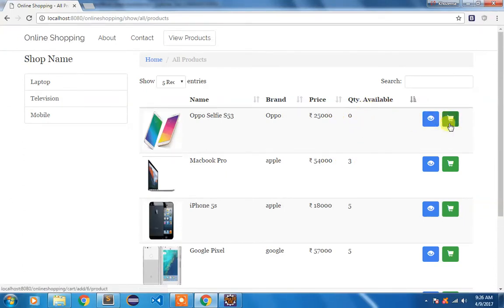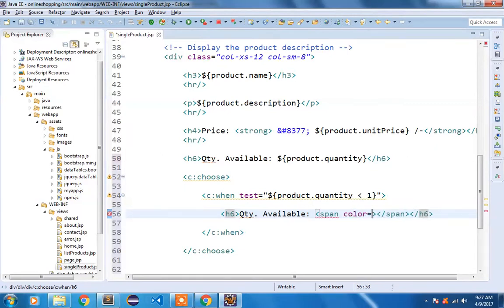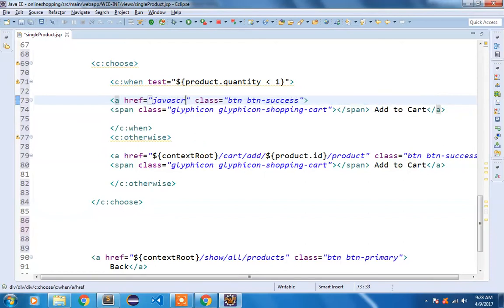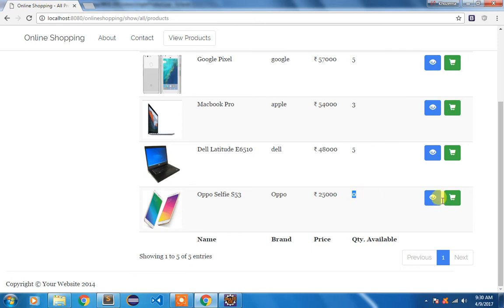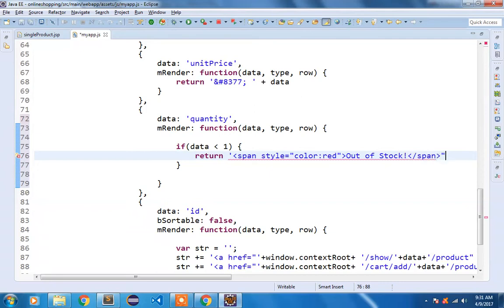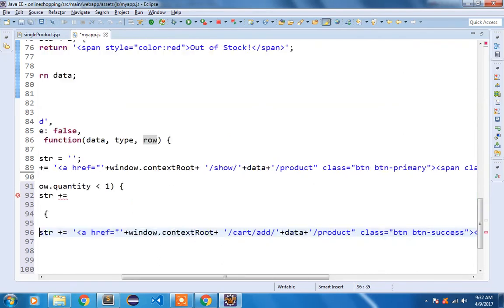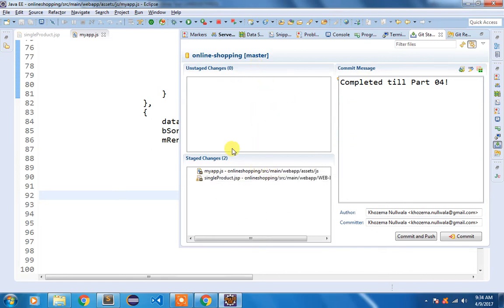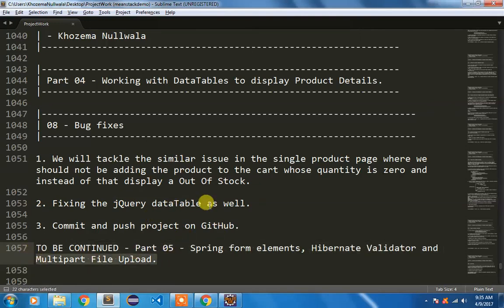Part 04 - 08 - Fixing Bug for Zero Product Out of Stock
Hello friends, in this video I have shown how to modify the jsp page and jQuery datatable based on the value retrieved.